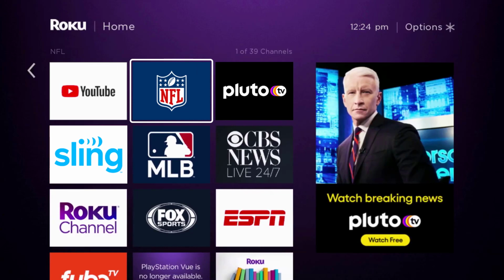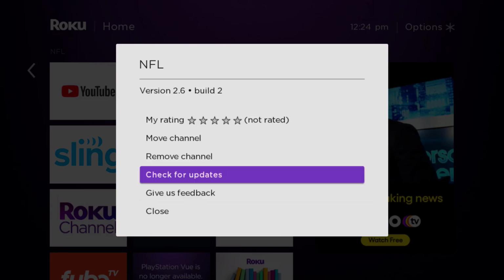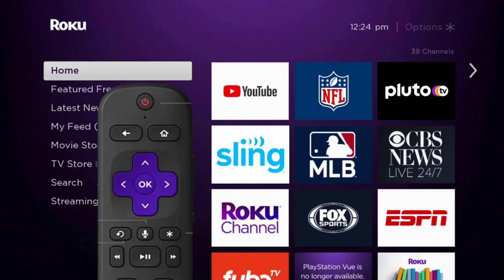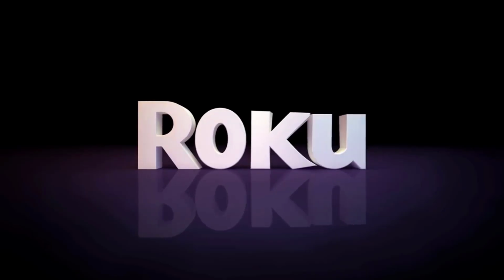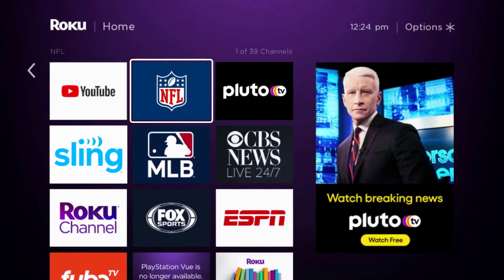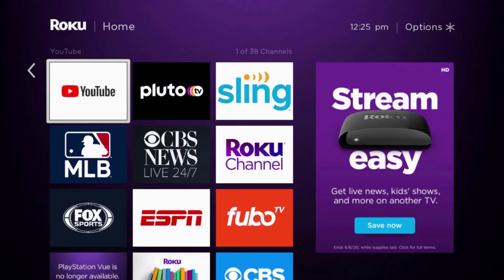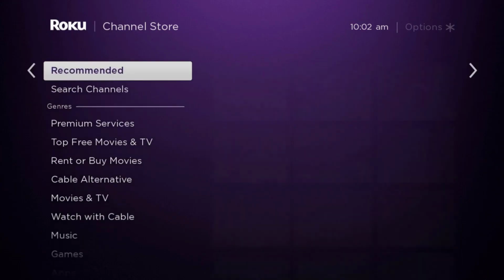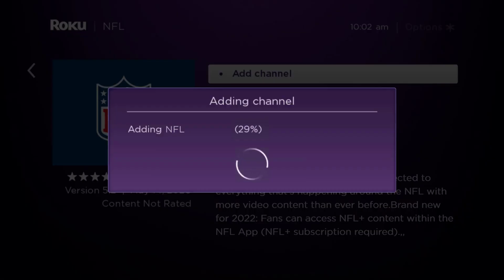NFL App Error Code 403 Forbidden Roku: How to Fix NFL App Error Code 403 Forbidden Roku (FIXED)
In this video, I'll show you How to Fix NFL App Error Code 403 Forbidden ROKU. This is the easiest and fastest way to Fix NFL App Error Code 403 Forbidden ROKU. Make sure you watch until the end of this video to find out How to Fix NFL App Error Code 403 Forbidden ROKU. Hope you enjoy!

Video Parts:
00:00 Intro: How to Fix NFL App Error Code 403 Forbidden ROKU
00:06 1.Solution: Update NFL App
00:37 2.Solution: Hard Restart ROKU
00:52 3.Solution: Delete and Reinstall NFL App
01:43 Outro: Ending

Topics Covered::
how to
how to fix
error code 403 forbidden nfl app roku
error code 3 nfl app roku
error code 400006 nfl app
nfl app not working on roku
nfl app error code
nfl network
error playing content 403 forbidden nfl reddit
nfl app support
nfl plus app
error code 403 forbidden nfl app roku tv
can't download app error 403
can't download app error code 403
what is forbidden error code 403
roku nfl app not working
can't download error code 403